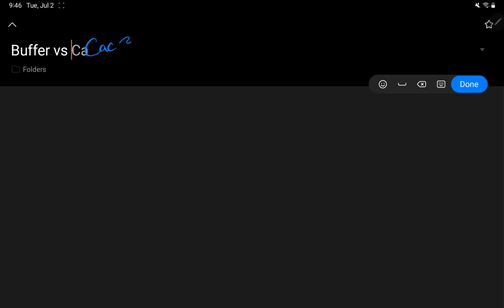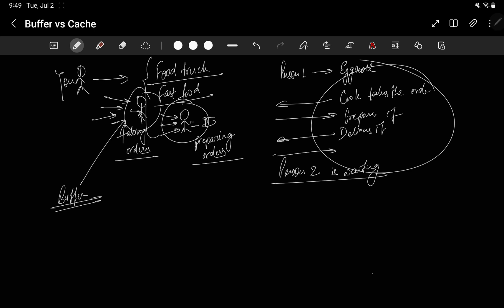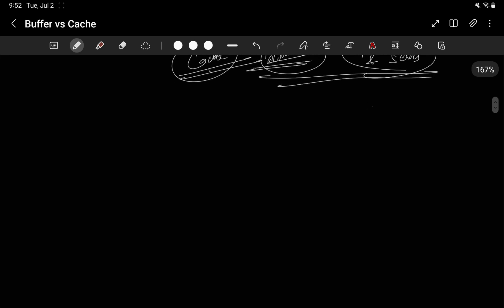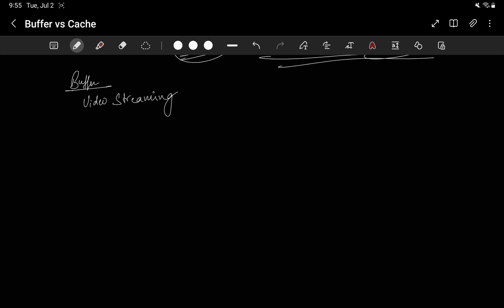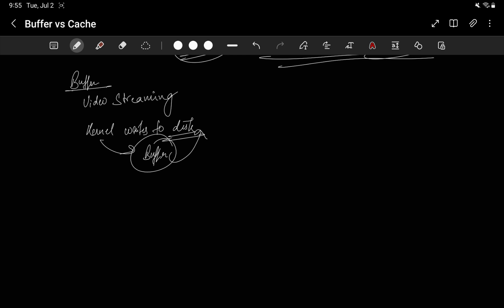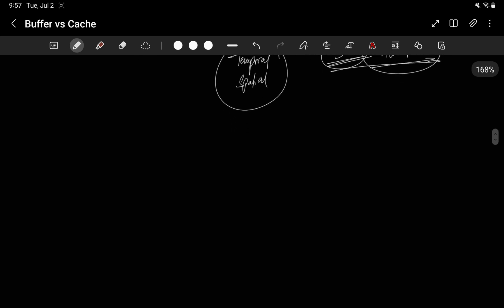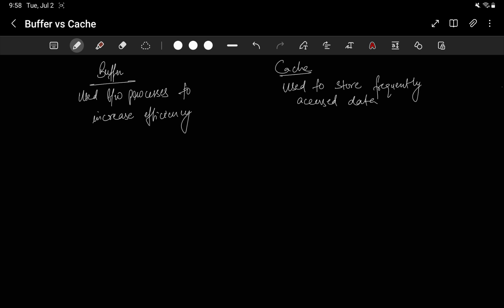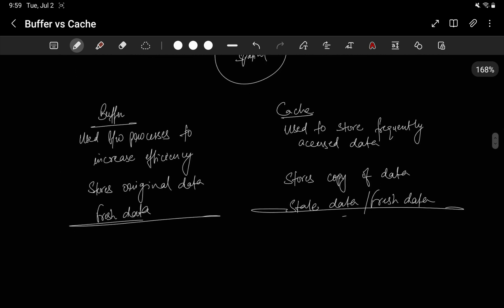Buffer vs Cache | System Design | High Level Design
Welcome to a concise guide on buffers and caches in system design!

Join me as I explore these essential techniques for optimizing data storage and retrieval. In this video, you'll get a clear and concise overview of buffers and caches, their importance, and their benefits.

What is a Buffer?
A buffer is a temporary storage area used to hold data while it is being transferred from one place to another. It helps manage the difference in speed between producing and consuming data.

What is a Cache?
A cache is a storage layer that temporarily holds frequently accessed data to speed up subsequent requests. It improves performance by reducing the need to retrieve data from slower storage or compute it again.

Benefits of Buffers
- Smooth Data Transfer: Manages the flow of data between components with different speeds.
- Prevents Data Loss: Ensures that data is not lost during transfer, even if the receiving component is busy.
- Efficient Processing: Allows for batch processing, improving overall system efficiency.

Benefits of Caches
- Faster Access: Reduces latency by storing frequently accessed data closer to the application.
- Reduced Load: Decreases the load on primary storage or computation resources.
- Improved Performance: Enhances the user experience by speeding up data retrieval times.

Use Cases
- Buffers: Used in streaming media, networking, and IO operations to manage data flow and prevent bottlenecks.
- Caches: Utilized in web browsers, databases, and content delivery networks (CDNs) to speed up access to frequently requested data.

Amazon, Apple, Facebook, Meta, Netflix, Google